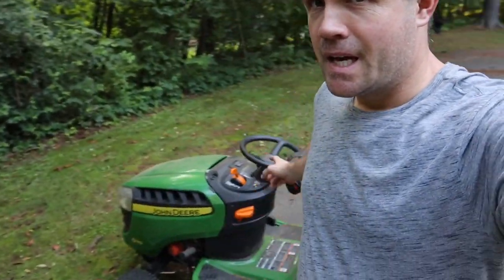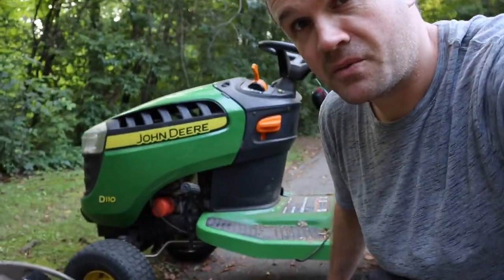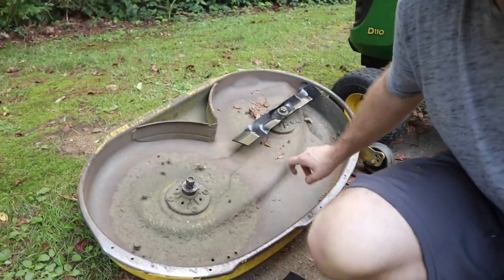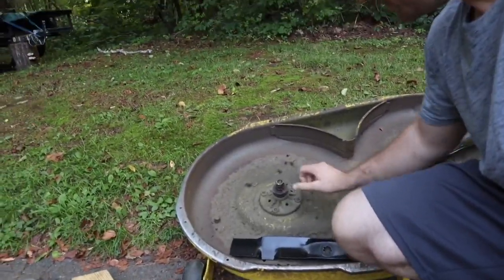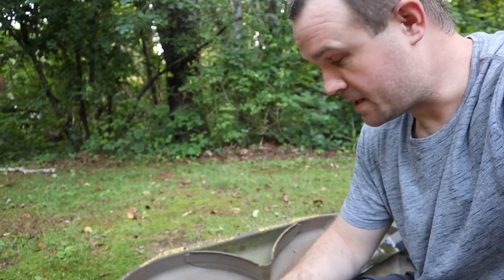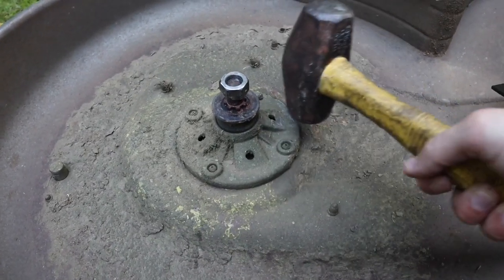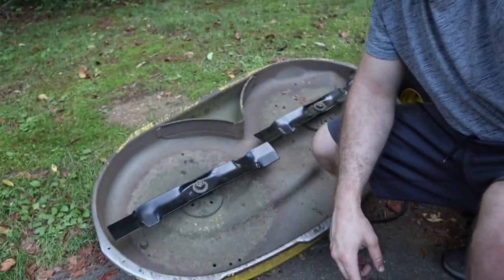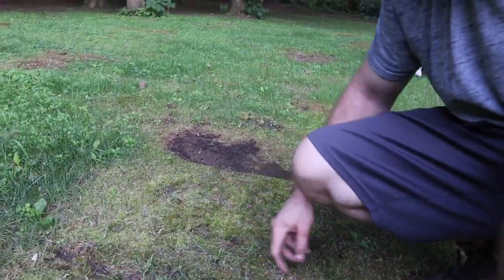How to fix bent lawnmower blades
Canon M50 (camera I use):

Canon M50 11mm-22mm lense:

Canon M50 22mm Prime lense:

Canon M50 extra batteries:

Comica CVM-V30 Lite:

128GB SD card:

Manfrotto PIXI mini tripod:

Its happened to all of us, moving the lawn and you hit a rock or a tree stump and your lawn mower blades and deck bent.  Then you're left with an uneven cut due to this damage.  In this video I show you how to fix this yourself so you can save money.  My lawn mower in the video is a ride on lawn mower, John Deere D110.  I bought the replacement blades in the video at Lowes for $40.